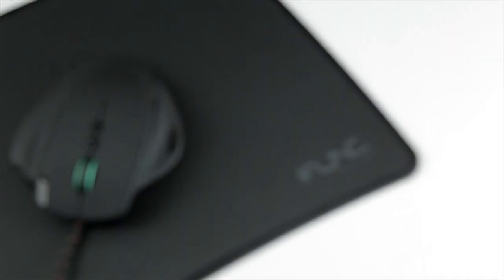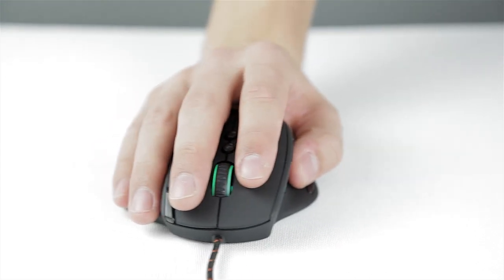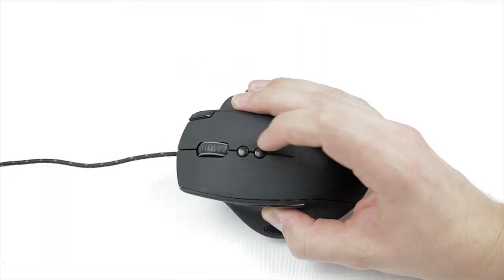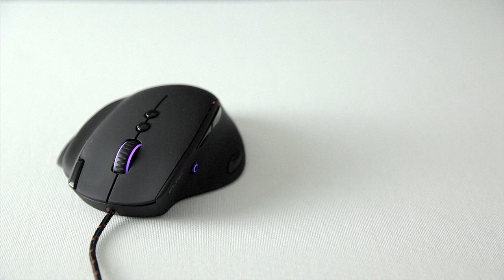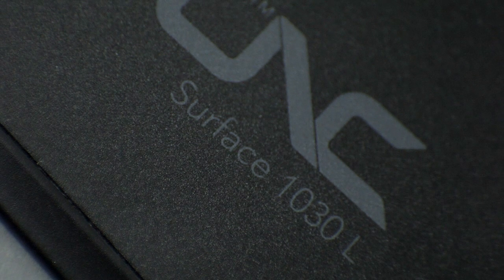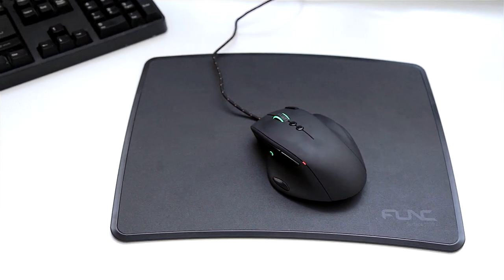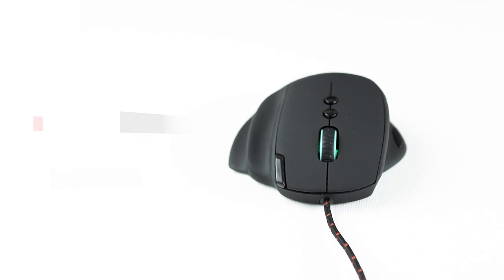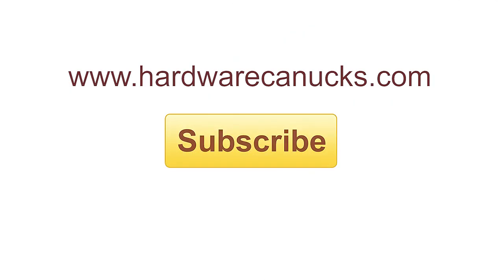FUNC MS-3 Gaming Mouse Review